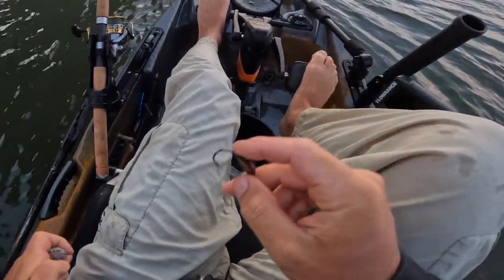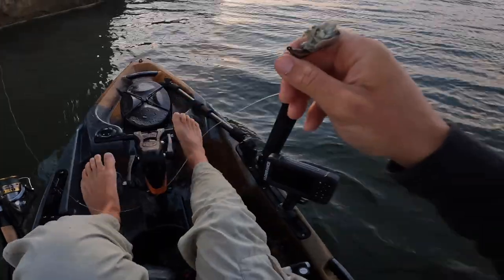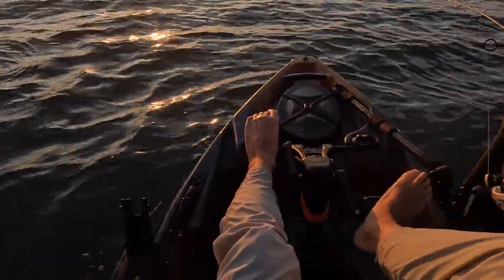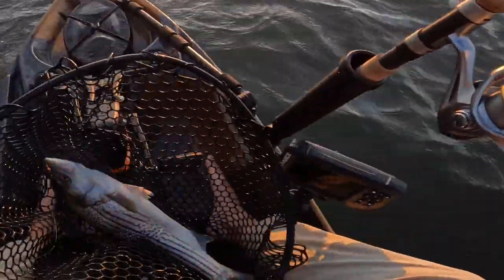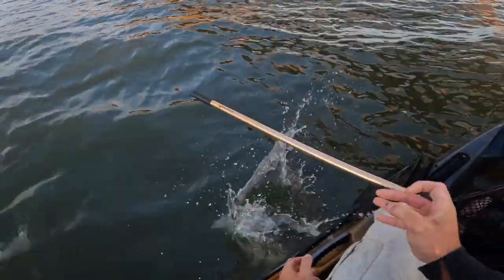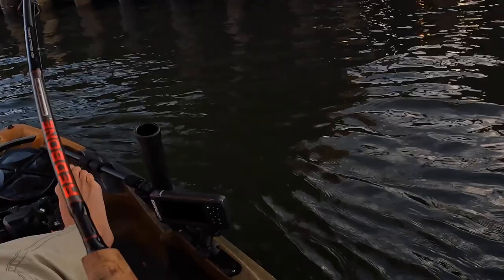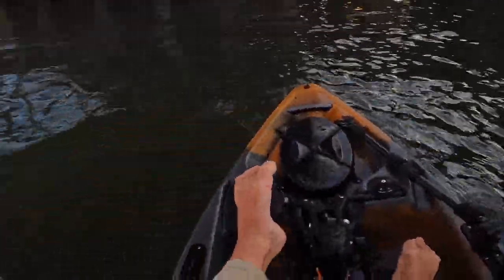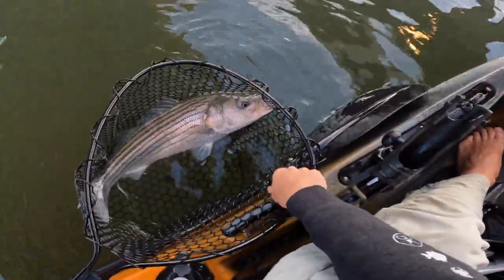Bridge Fishing with Sand Fleas (Interesting Results)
Tide - Outgoing
Bait - Sand Fleas
Rig - 1/2 oz Bottom Sweeper Jig
Species Caught - Striped Bass & Tautog

Fishing Gear Used in this Video :
Reels-